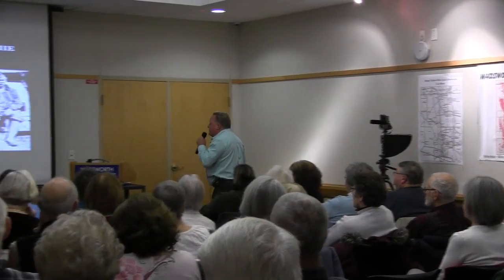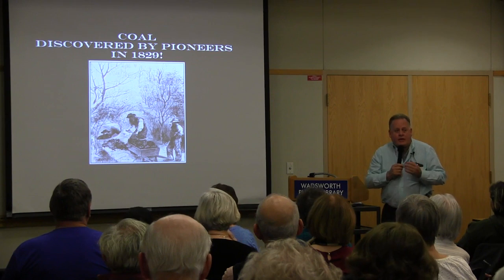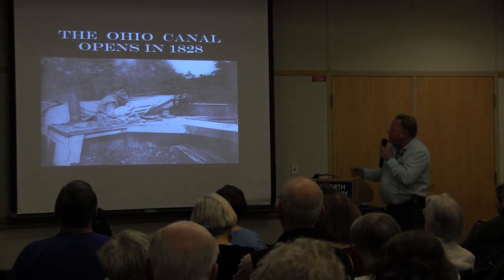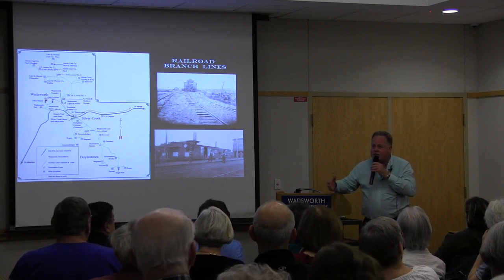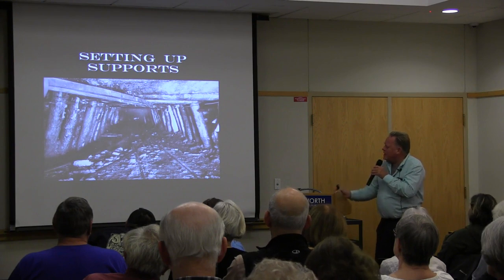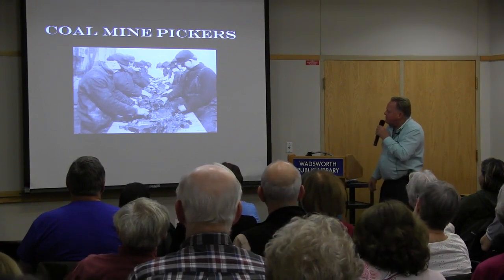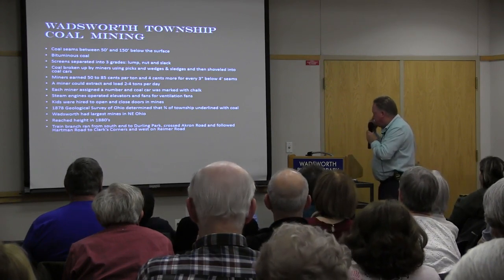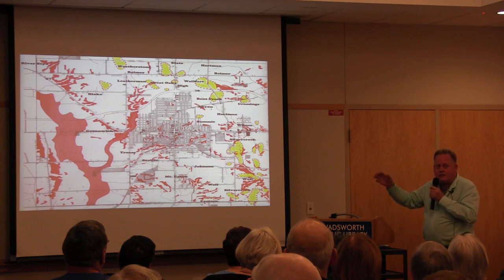Wadsworth Area Historical Society: Wadsworth Coal Mines - Presented By Roger Havens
Wadsworth Area Historical Society:
Wadsworth Area Historical Society (WAHS) was incorporated as a 501c3 organization in 1991. Our first president was Thomas Brown, who lived in a historical house once owned by the late Ephraim Hunsberger, who was the driving force behind the establishment of the first Mennonite College once located on the grounds of the present-day Isham Memorial School property.

Ephraim’s house was located on the corner of West and College Street. We know it as the “pink house” on the south side of the street.

Wadsworth Community Television:
Few communities can boast about having their own television station, but the City of Wadsworth can. WCTV (Wadsworth Community Television) is a PEG access television studio owned and operated by The City of Wadsworth. WCTV operates four channels - Public (Channel 15 on CityLink or Channel 1023 on Spectrum), Educational (Channel 16 on CityLink or Channel 1025 on Spectrum) and Government (Channel 17 on CityLink or Channel 1024 on Spectrum), and Community Announcements on Channel 18 (CityLink only). WCTV's programming is currently available on CityLink Cable and Spectrum Cable systems, and online, anytime on any computer or mobile device at WatchWCTV.com.

WCTV was started in 1983 and offers an abundance of free services to residents of Wadsworth. You can produce your own television show using cameras, tripods, microphones, lights, and editing systems for post-production - all provided free of charge. We also provide the training needed to operate the production equipment. A fully-equipped studio is also available for community use, complete with 3 robotic cameras, graphics software, an audio system, and green screen capabilities.

If you're a sports fan, you are sure to appreciate WCTV's ongoing commitment to bringing the community first-rate coverage of high school sports, with local announcers giving you the play-by-play action.  You are sure to see a professional quality production that compares to any national sports broadcast on WCTV channels 16 on CityLink Cable, and channel 1025 on Spectrum Cable at scheduled times.  Watch all these sports events on-demand at WatchWCTV.com.

WCTV
619 School Dr. Wadsworth, OH 44281